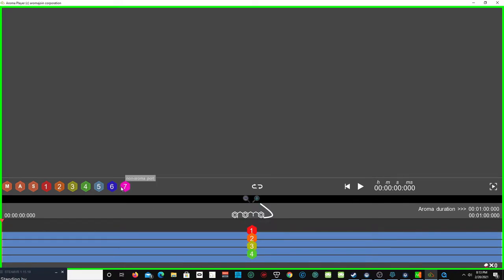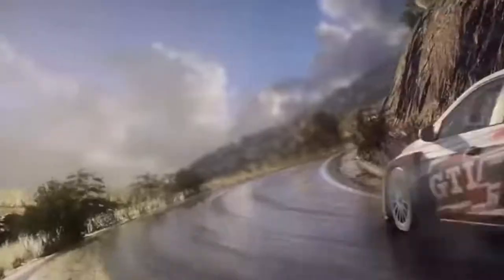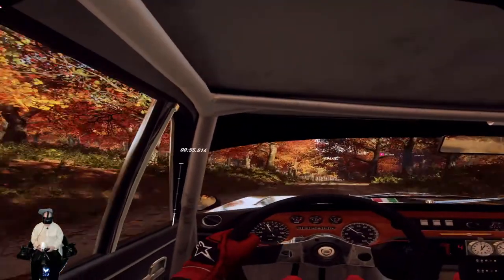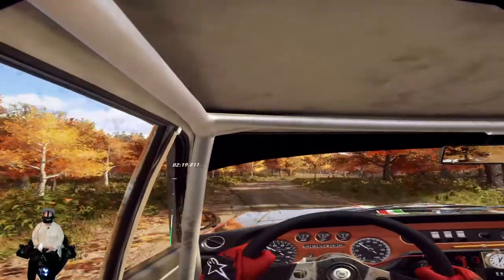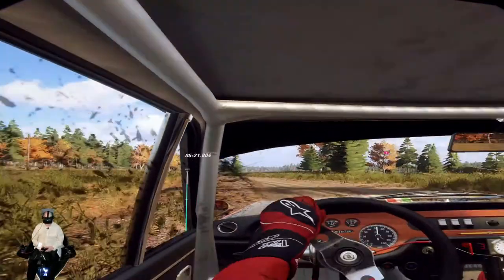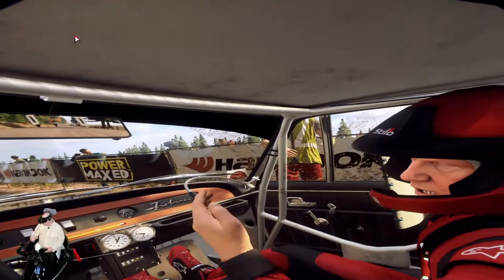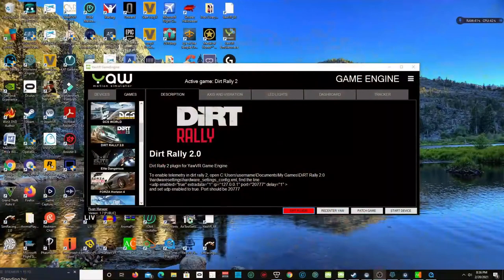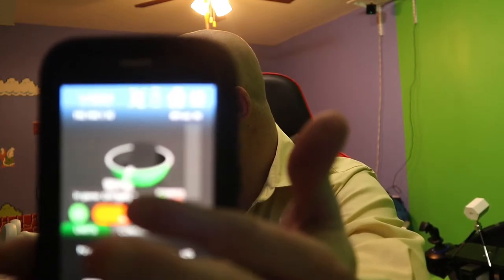Dirt Rally 2.0 With The Yaw VR Chair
I had a lot of fun setting this up. Getting the best settings an frame rates. I enjoyed this game for the first time in VR. With Aroma Shooter Smell Of Nature Fresh Dirt Burnt Rubber Tomato Leaf smell of fall colors. It felt like i was really there smelling gas. Is Aroma Shooter worth it. Yes if your in to smelling burnt rubber. I will do more these videos.

16.0 GB
64-bit Operating System, x64-based processor
MSI GAMING X TRIO GEFORCE RTX 2080